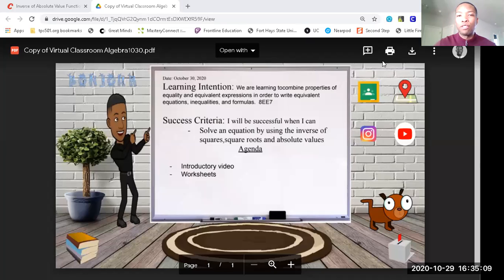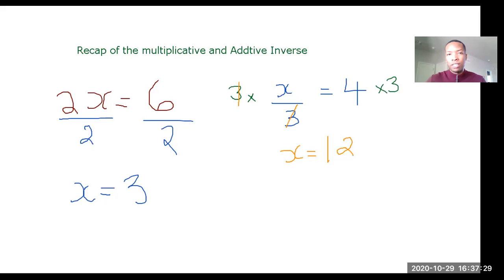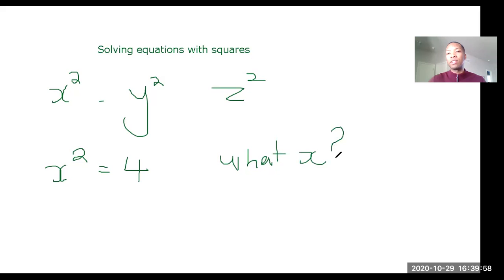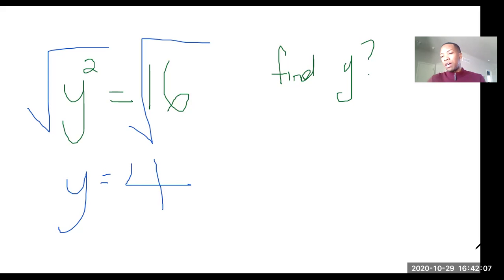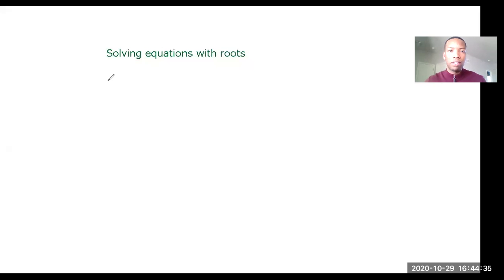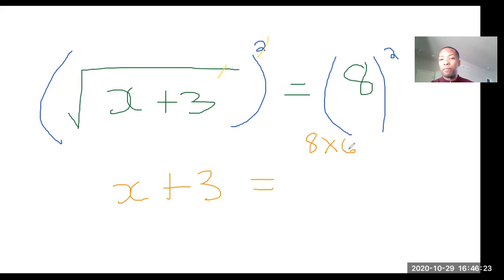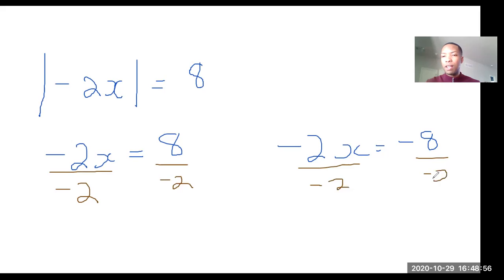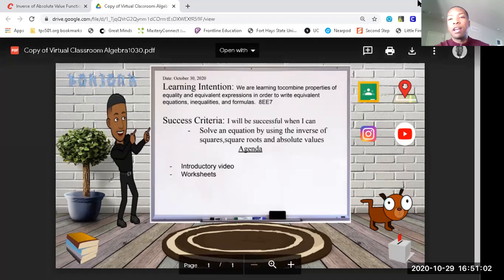Solving equations with squares, square root and absolute values